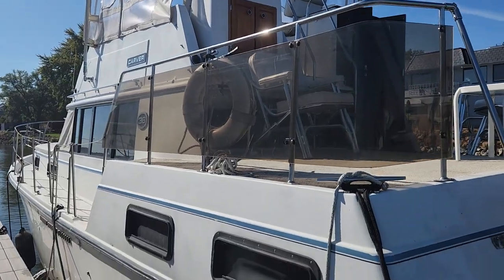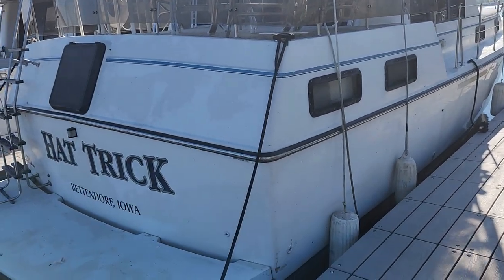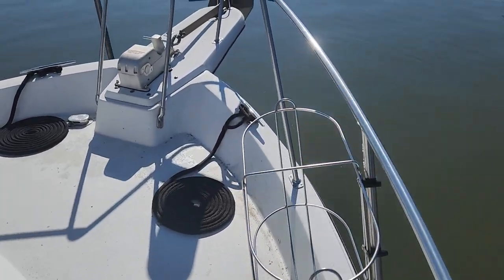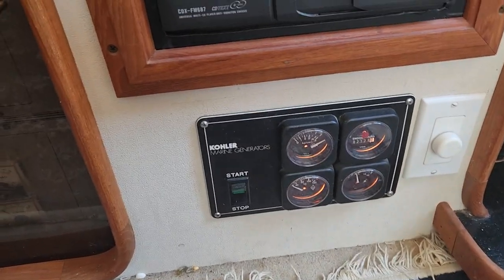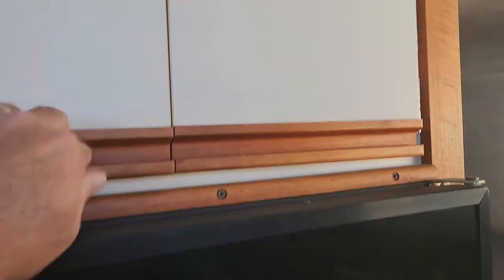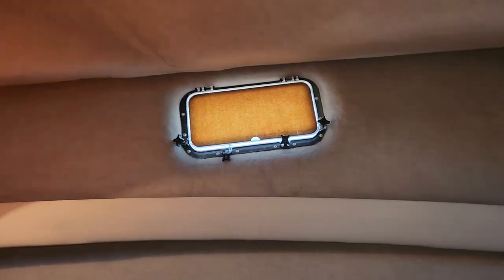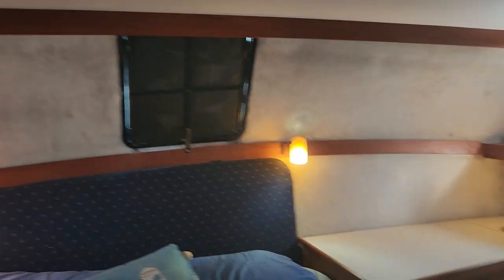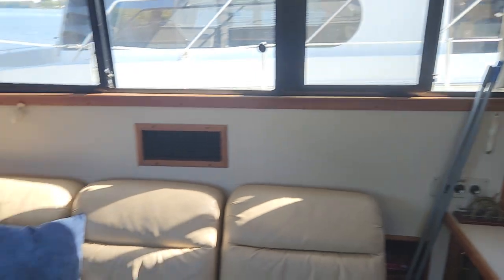1989 Carver 3607 walk through